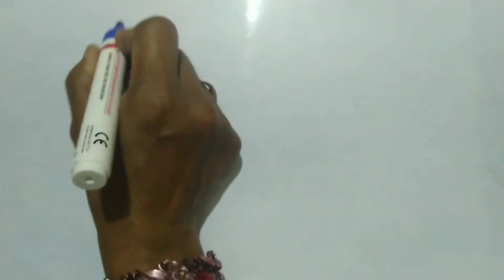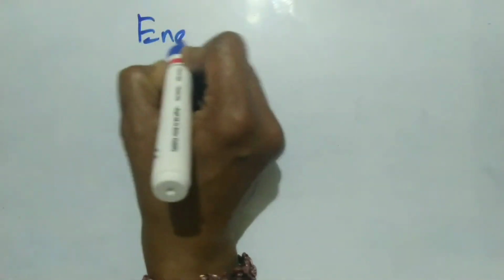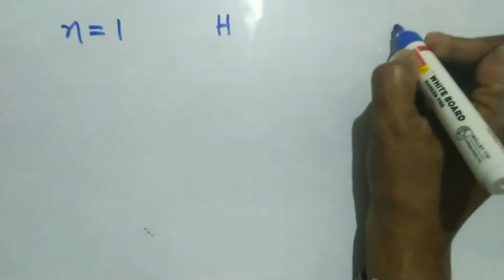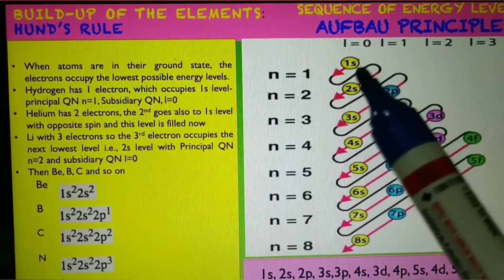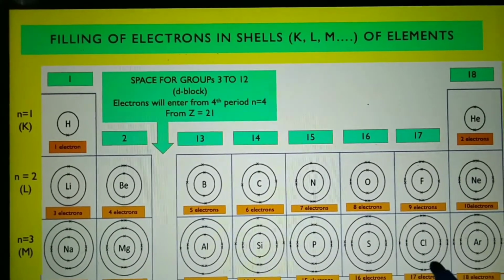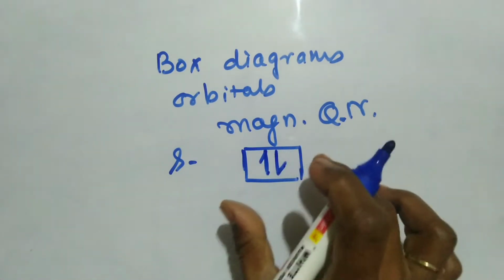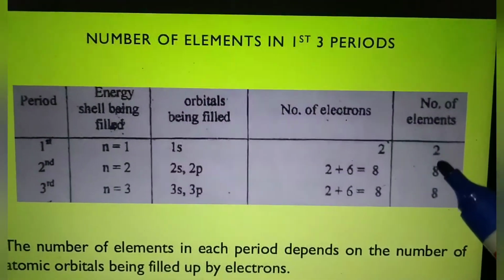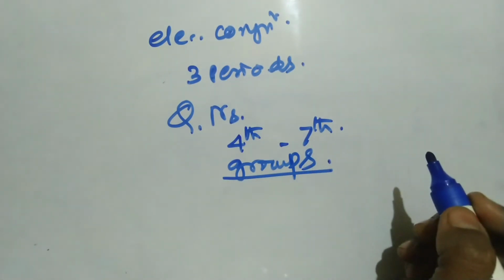ELECTRONIC CONFIGURATION | CHEMISTRY | PERIODIC CLASSIFICATIONS | AUFBAU PRINCIPLE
ELECTRONIC CONFIGURATIONS PART1 | PERIODICTABLE QUANTUMNUMBERS AUFBAU PRINCIPLE PERIODICLAW NCERT classifications PART 3

QUANTUM NUMBERS AND ELECTRONIC CONFIGURATIONS ARE THE MOST FUNDAMENTAL APPLICATIONS IN PERIODIC CLASSIFICATIONS. IN THIS VIDEO YOU WOULD FIND THE FILLING OF ELECTRONS IN ORBITS AS WELL AS IN DIFFERENT ORBITALS OF ATOMS WITH EXPLANATION. THE ENERGY ASSOCIATED IN ORBITALS ARE THE MOST IMPORTANT PART OF ELECTRONIC CONFIGURATIONS WHICH IS GOVERNED BY AUFBAU PRINCIPLE, THAT HAS ALSO BEEN DISCUSSED HERE.
APART FROM THESE, YOU WOULD FIND THE BOX DIAGRAMS FOR THE FILLING OF ELECTRONS IN ORBITALS BASED ON THEIR ENERGY LEVELS.
EFFORTS HAVE BEEN TAKEN TO EXPLAIN THE CONCEPT WITH DIFFERENT DIAGRAMS AND PICTURES FOR BETTER UNDERSTANDING.
YOU WILL WATCH THE STEPWISE DEMONSTRATIONS IN THIS VIDEO FOR QUANTUM NUMBERS AS WELL AS ELECTRONIC CONFIGURATIONS FOR THE ELEMENTS OF FIRST THREE PERIODS OF PERIODIC TABLE.
THIS IS THE 3RD PART OF PERIODIC CLASSIFICATIONS. THE PRELIMINARIES OF PERIODIC CLASSIFICATIONS ARE EXPLAINED IN MY FIRST 2 VIDEOS. THE LINKS ARE PROVIDED BELOW

THE PRESENT VIDEO WOULD NOT ONLY HELP TO UNDERSTAND THE CONCEPT OF PERIODIC CLASSIFICATION AND PERIODIC TABLE BUT ALSO HELP TO WRITE THE ELECTRONIC CONFIGURATIONS OF ELEMENTS AND THEIR RESPECTIVE ENERGY LEVEL BASED ON AUFBAU PRINCIPLE ALONG WITH THE CONCEPT OF DIFFERENT QUANTUM NUMBERS.
IF YOU HAVE NOT WATCHED MY VIDEOS ON QUANTUM NUMBES, THEN PLEASE DO GO TO THE FOLLOWING LINKS